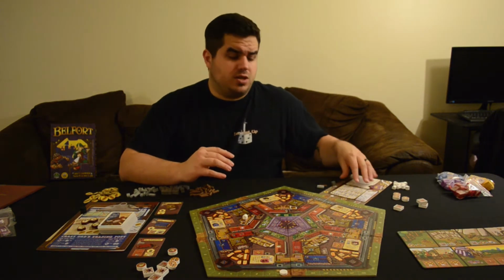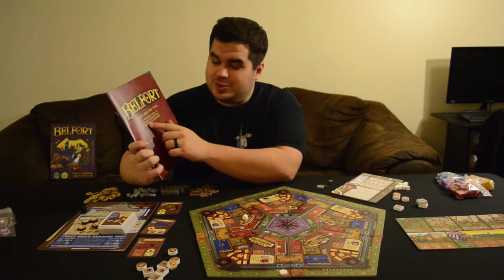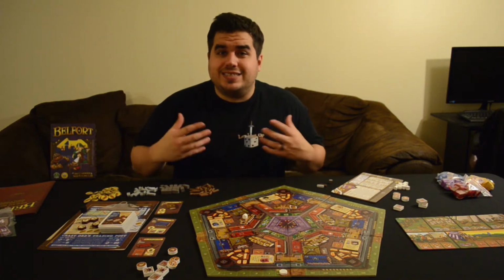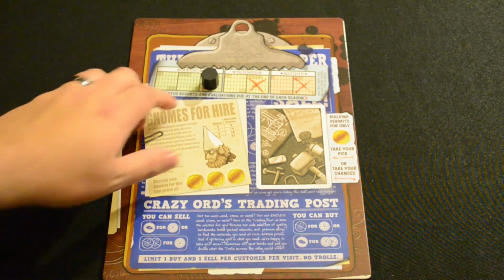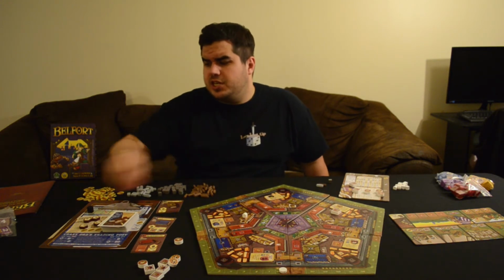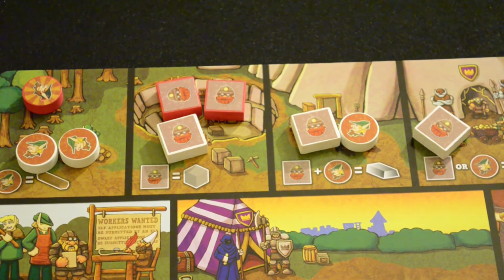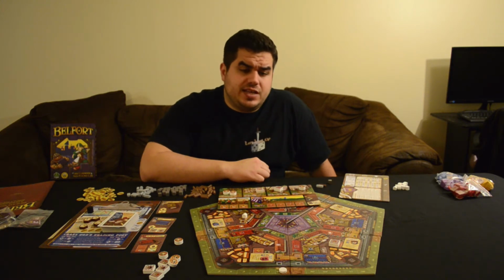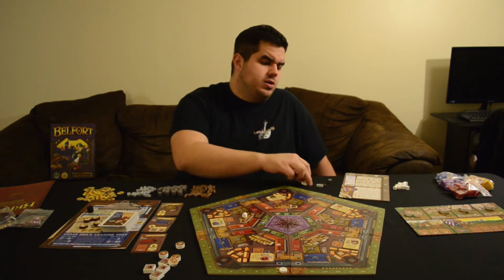Let's Level Up Review: Belfort by Tasty Minstrel Games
Ricky takes a look at Belfort by Tasty Minstrel Games.  Belfort is a worker placement game where you are competing with other architects for victory points which are earned by building the city.  If you like Carcassone, Ticket to Ride, or Settlers of Catan I strongly recommend you check it out.